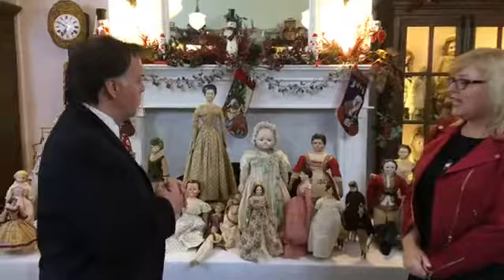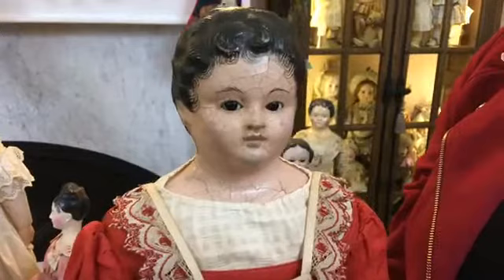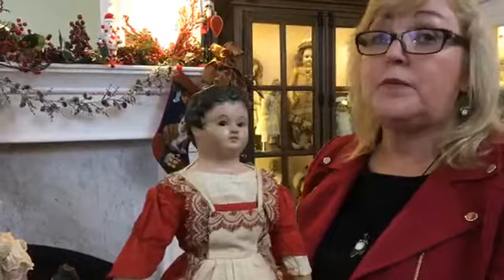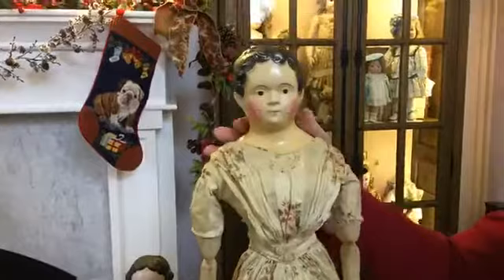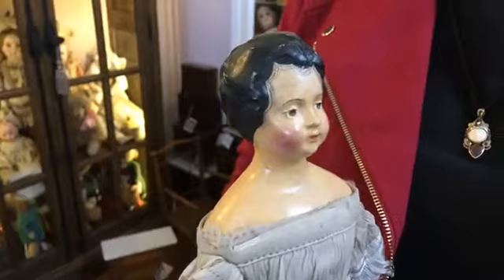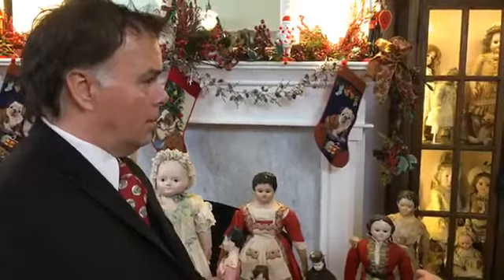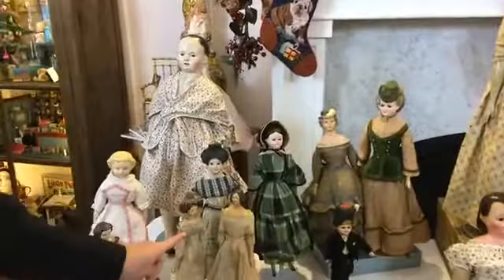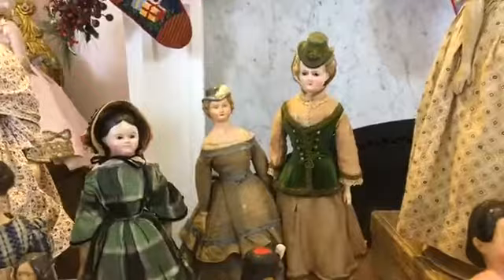Part Two Bonnet Head Papier Mache Dolls with Michael Canadas and Chris Madrid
Part Two with Bonnet Head Papier Mache Dolls with Michael Canadas and Chris Madrid | Look, learn, and share!